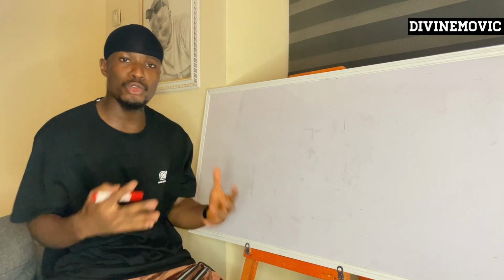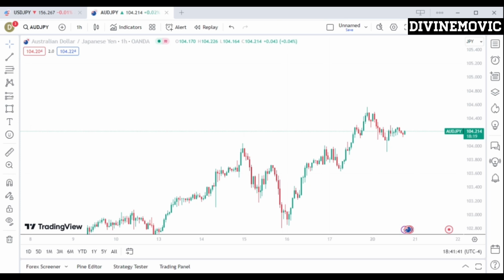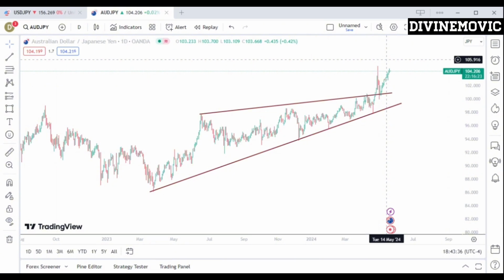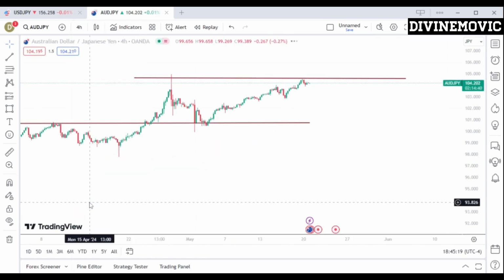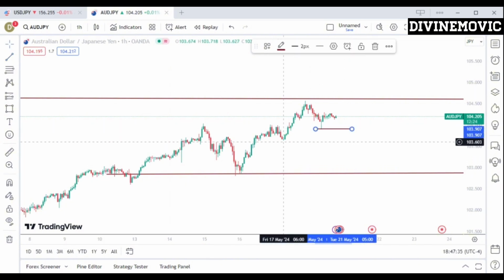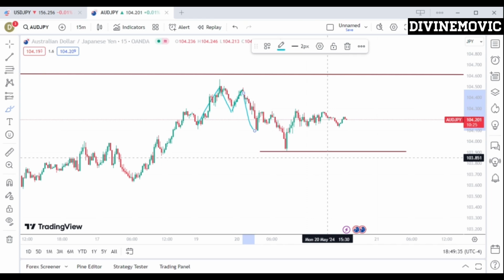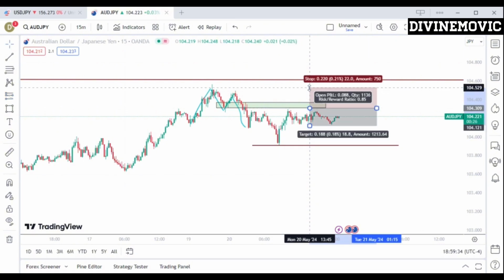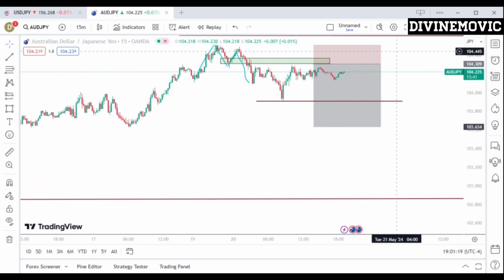THIS IS THE CHART PATTERN THAT I USE TO MAKE $250 EVERY FRIDAY -(M PATTERN and W PATTERN)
THIS IS THE CHART PATTERN THAT I USE TO MAKE MONEY -(M PATTERN and W PATTERN)

The M PATTERN and W PATTERN are reversal patterns in this video I’m going to show you how you can use these patterns to make money while trading the forex market

I’m going to show you the step by step guide on how you can use this chart pattern to make money.